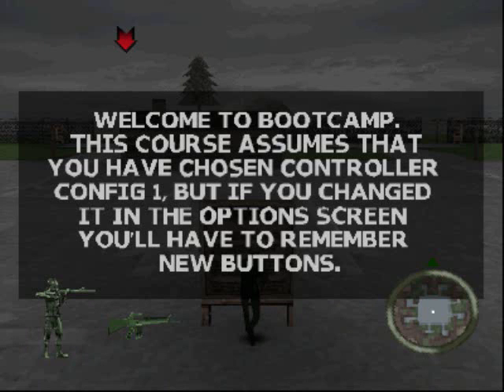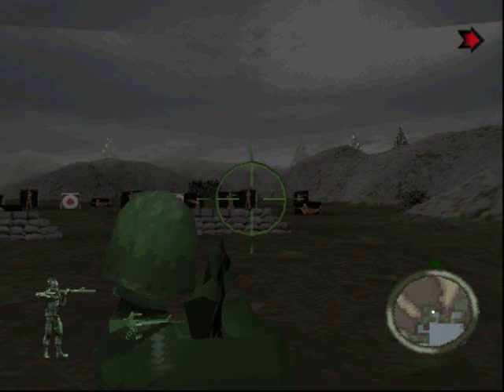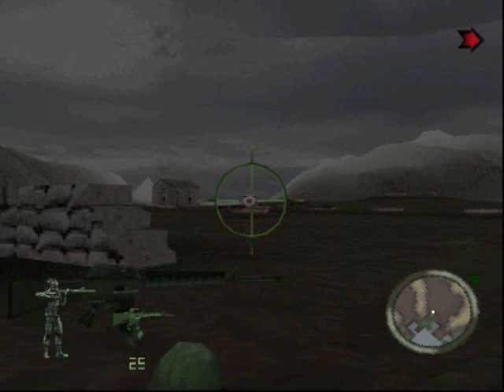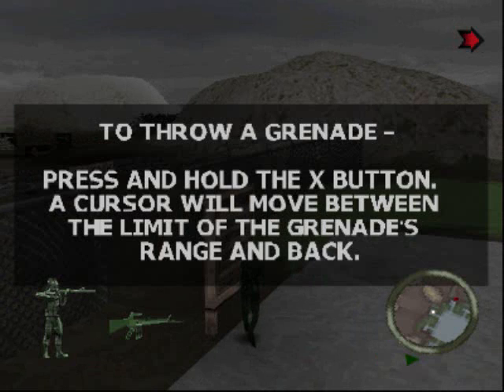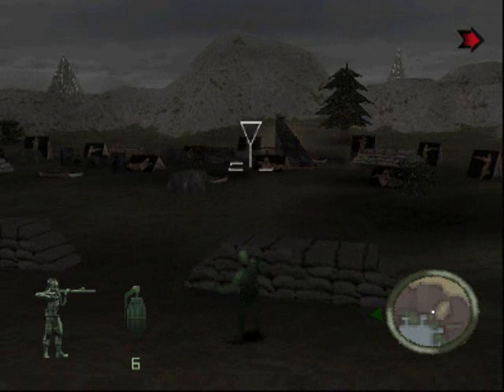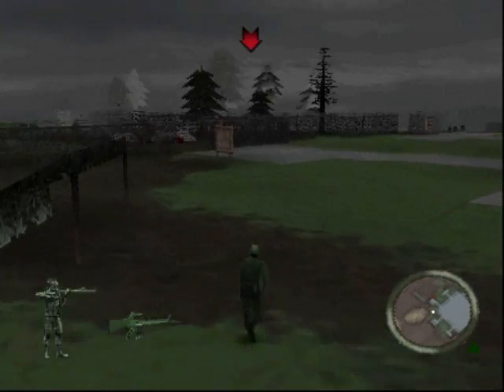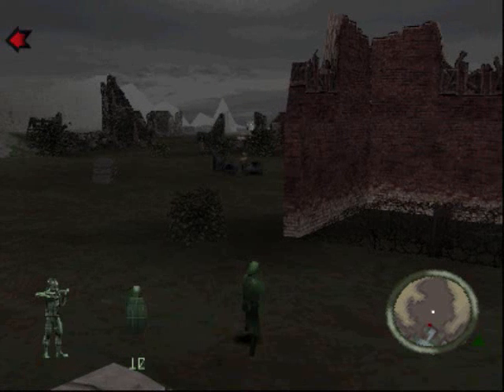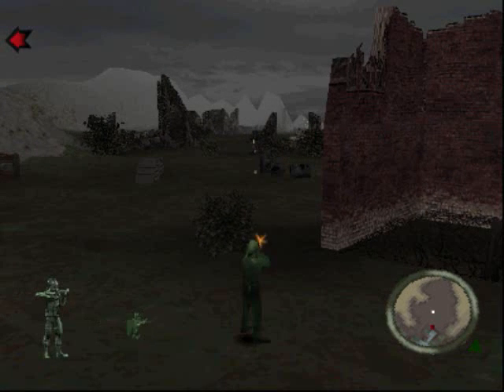Let's Play Army Man - WaW Land, Sea, and Air - (Part 1)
WaW is short for World at War, however we are on the second game of the series. So lets go to boot camp and figure out the controls and the changes.